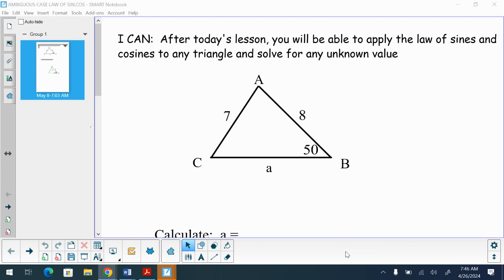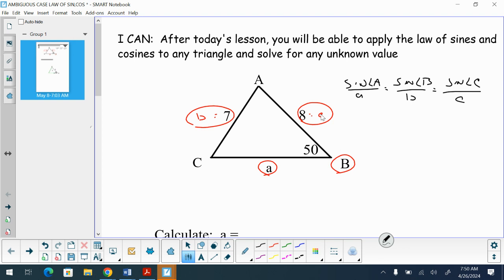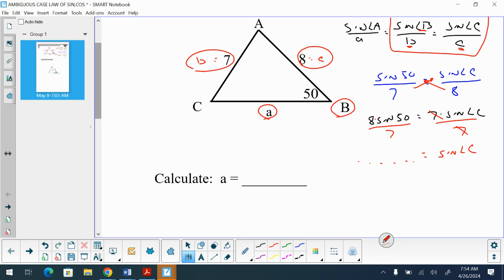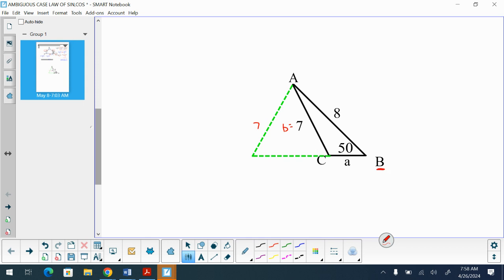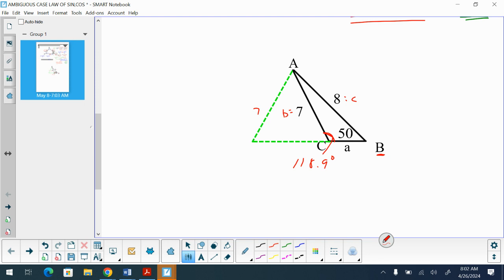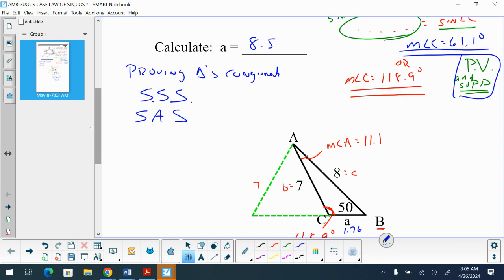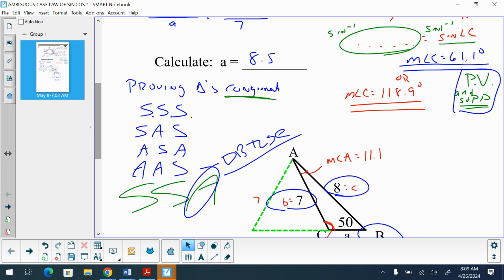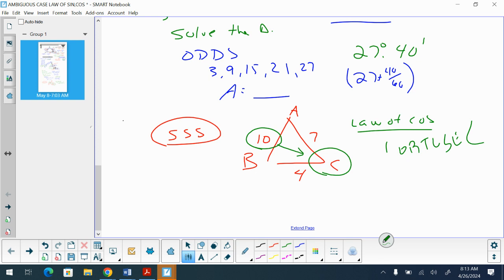Trig 4/26/24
law of sine, cosine, the ambiguous case